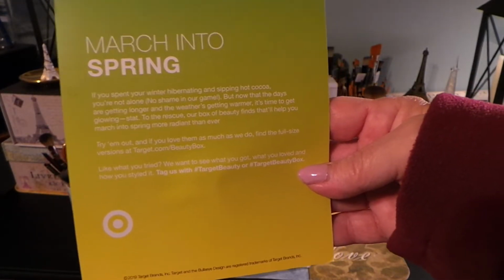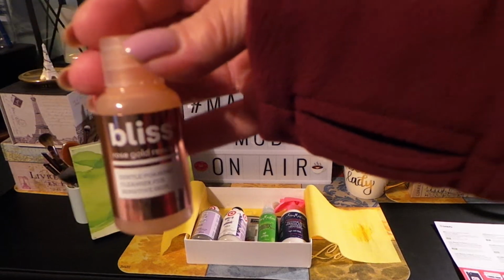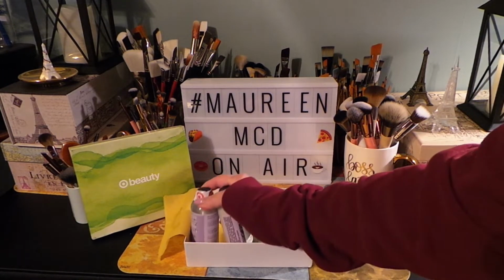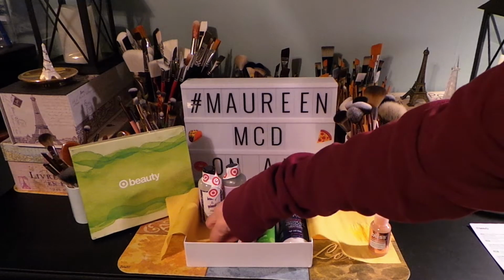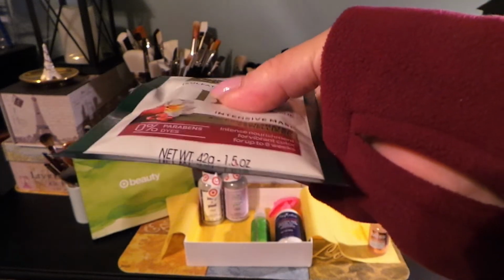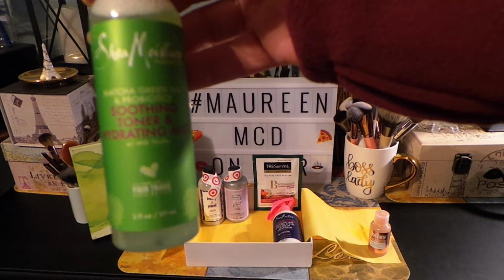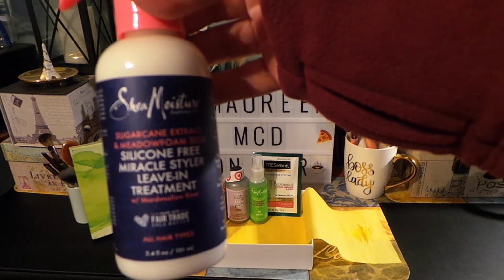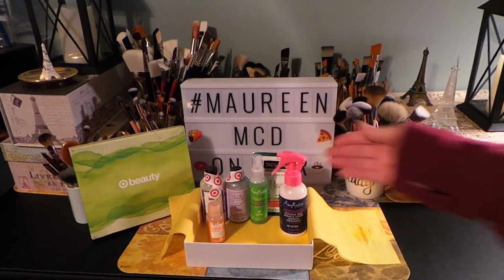Target - Beauty Box - March 2019 with Maureen McD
Targetbeautybox is generally $7 a month.  Some months, they offer more than one box.

**My 500 subscriber giveaway is still going on. watch the video and don't forget to leave a comment to be entered.

Hi, my name is Maureen.  I am in my late 50's and just starting again with makeup.  I have always had a good skincare routine but I have so much to learn about makeup.  Let's take this journey together.